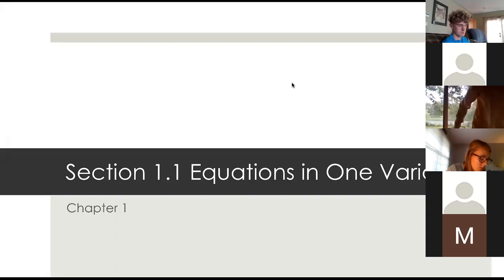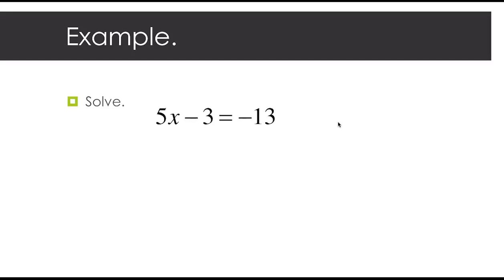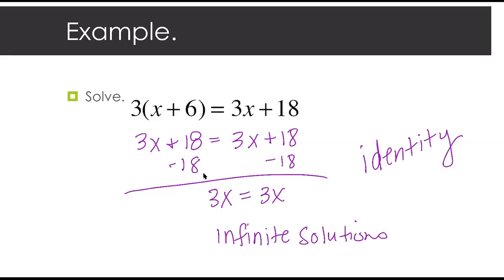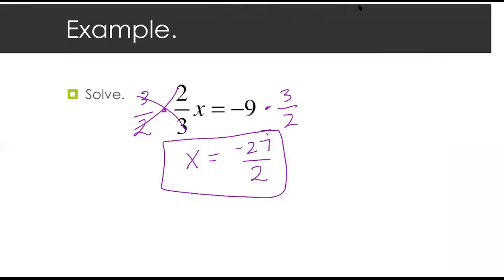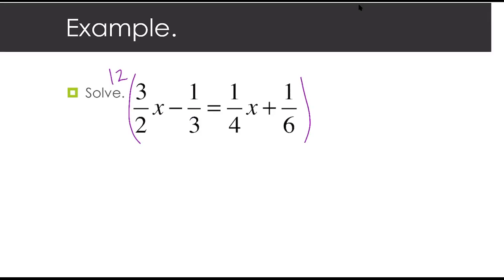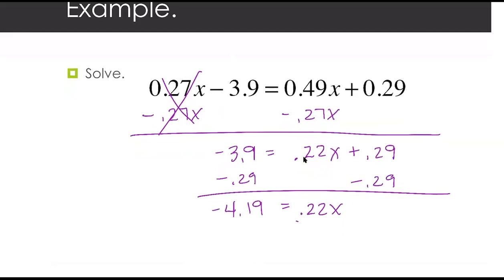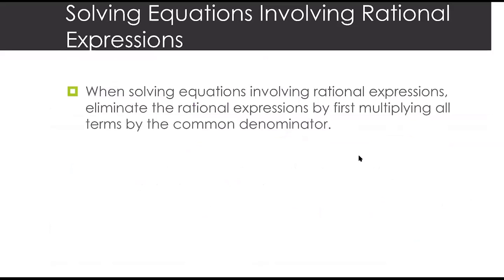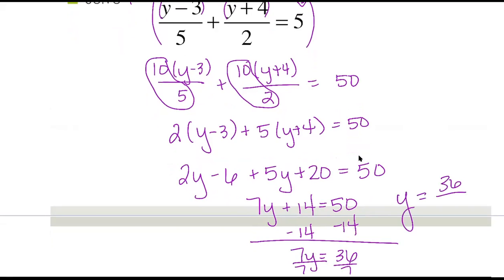1.1 Video Part 1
Solving one variable equations